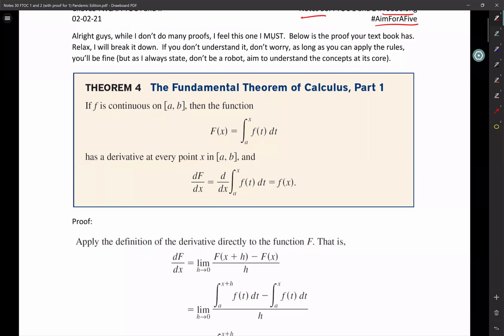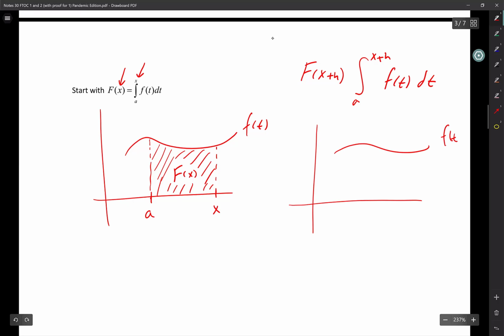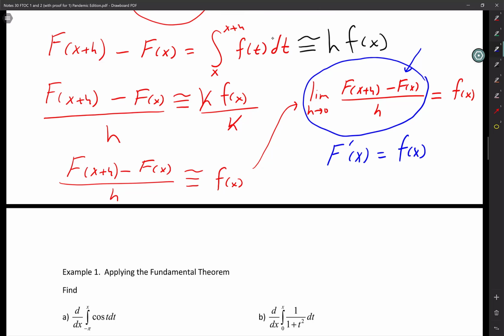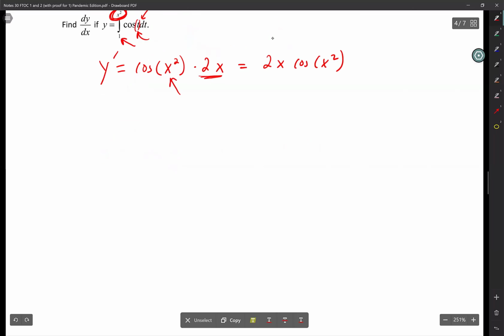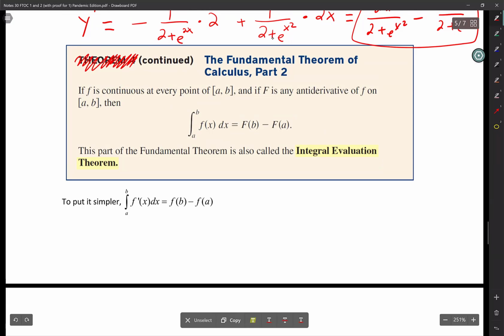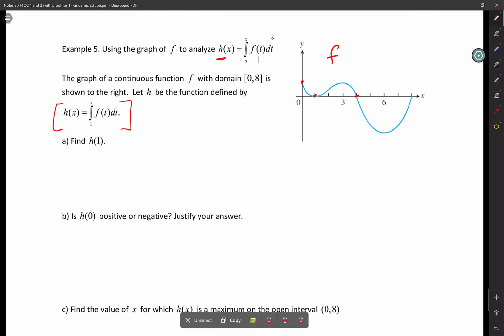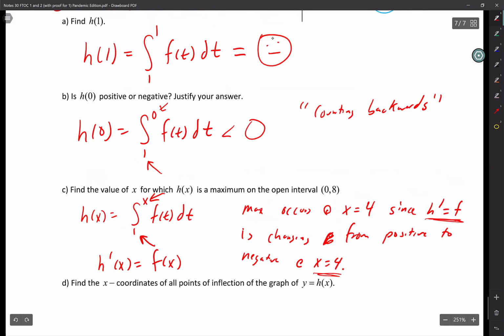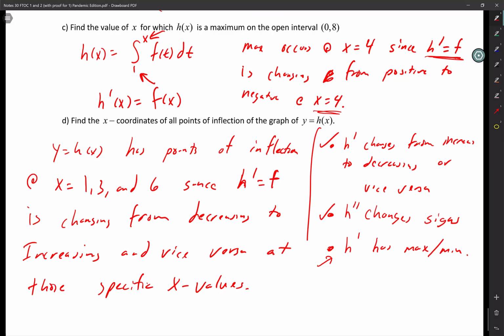Calculus Notes 30 FTOC 1 and 2 (w/ Proof of FTOC 1)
Here are the notes that we did on Groundhog day!  Yay.  Intro to FTOC 1 and 2, with a visual proof of FTOC 1.  Let me know if you guys need any more details.  Thank you.  :)